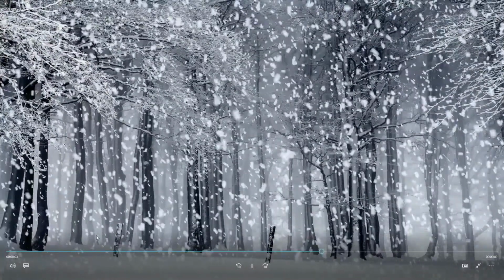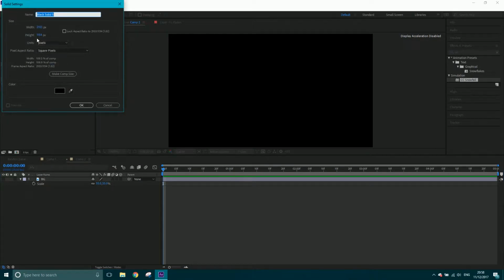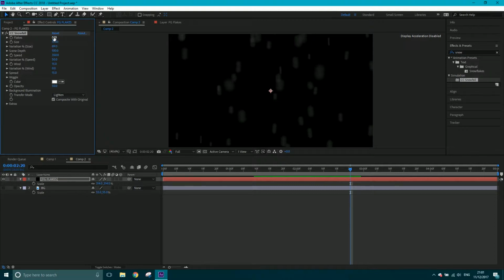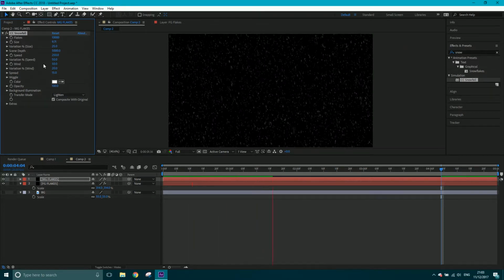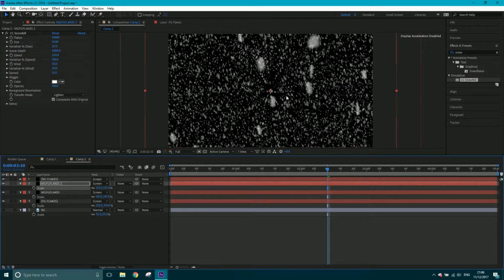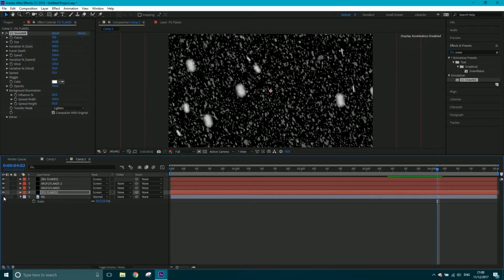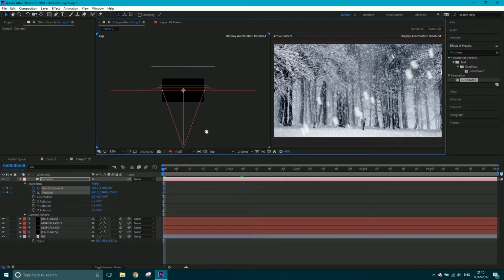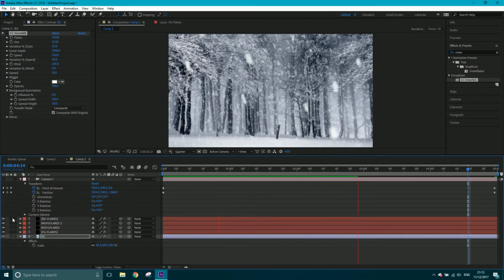Create Realistic Snow in After Effects | After Effects Tutorial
Create a winter snow scene with an advanced setup and multiple copies of CCSnowfall with an animated camera move and added Depth!